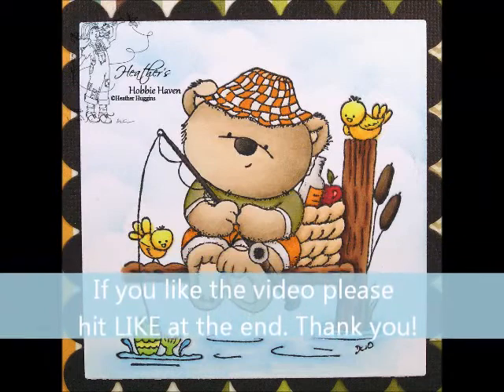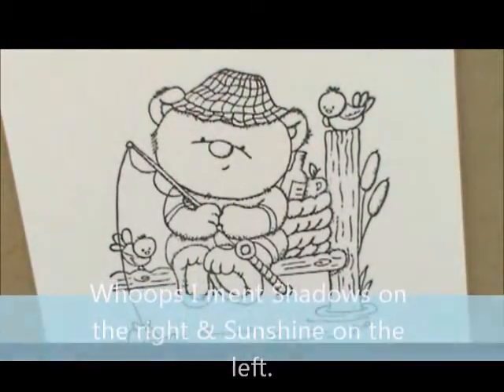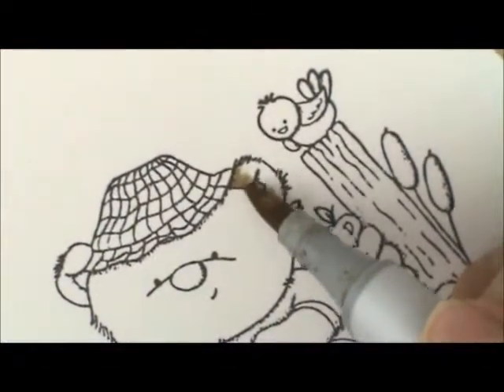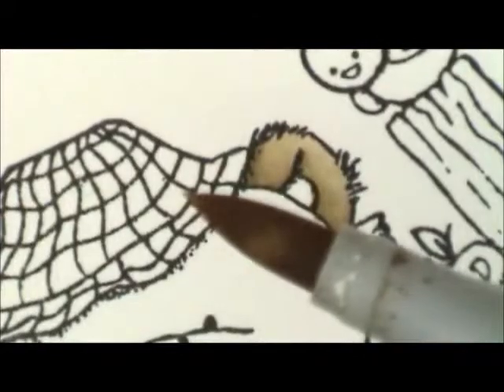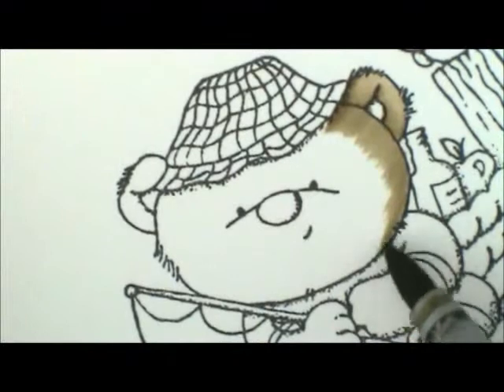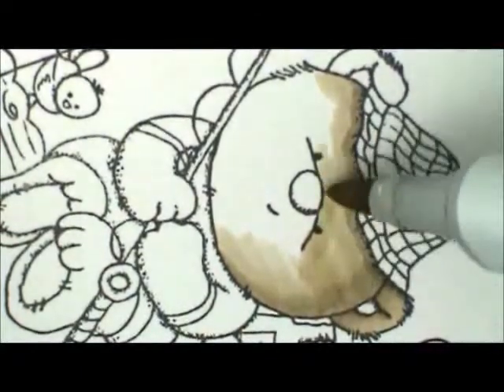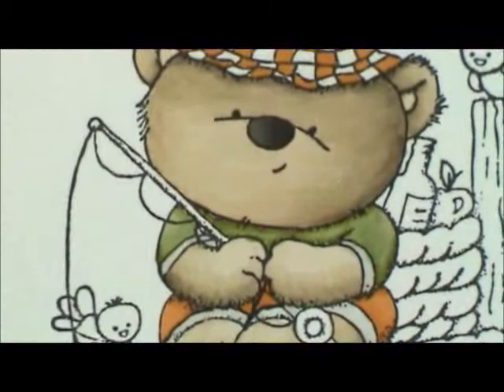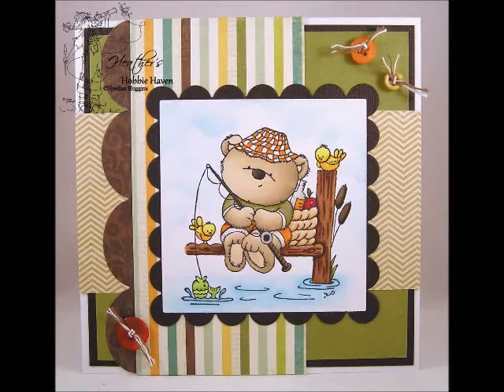Gone Fishin' Copic Coloring Card Kit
Step by step instructions on how to color the bear and his clothes in the Gone Fishin' Copic Coloring Card Kit.